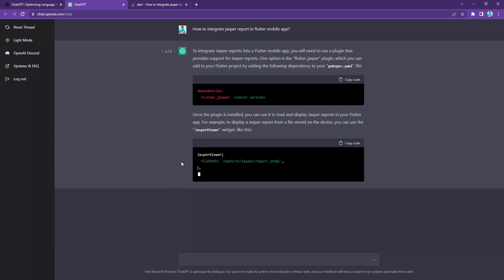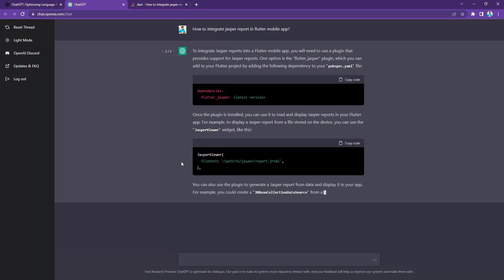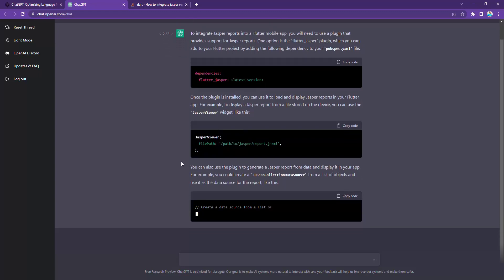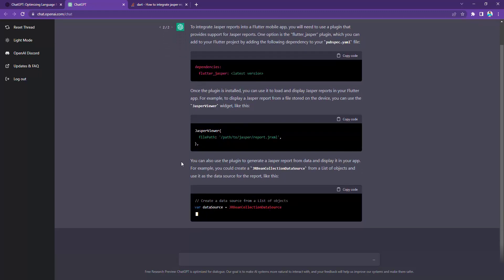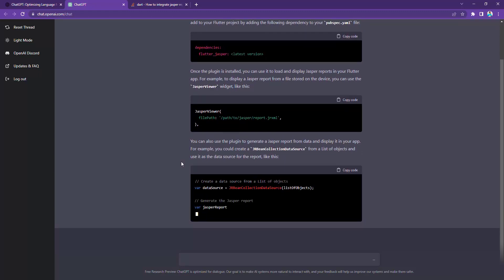I gave a random unanswered stackoverflow question to ChatGPT. See What happened!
Testing ChatGPT for Coding

ChatGPT is a tool driven by artificial intelligence that lets you have human-like question-and-answer sessions with a chatbot. You can also ask it to write a critique in a particular writer's style or to debug code, among other things.